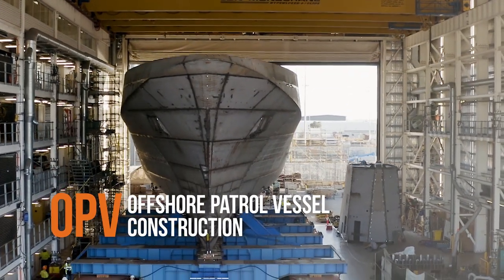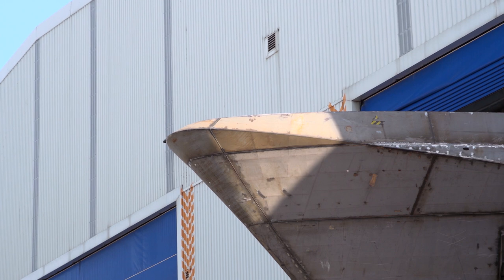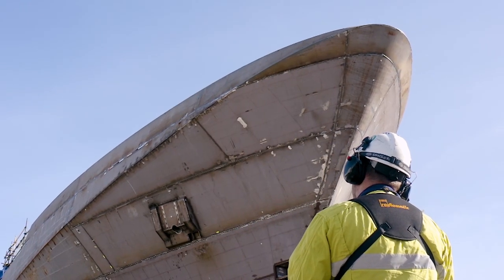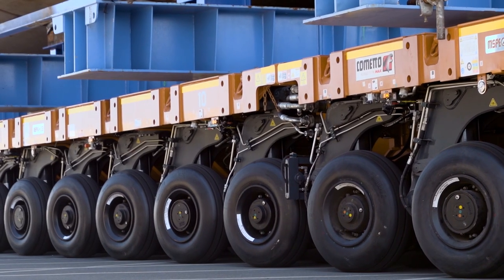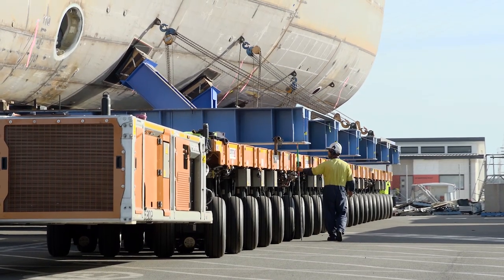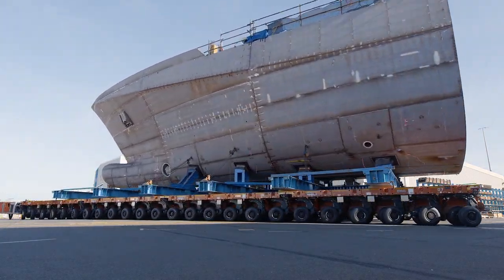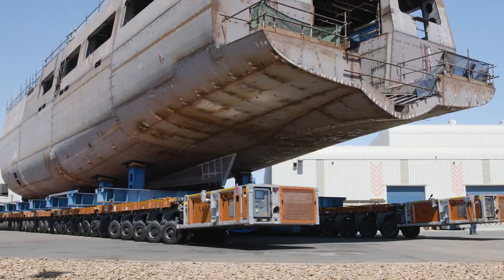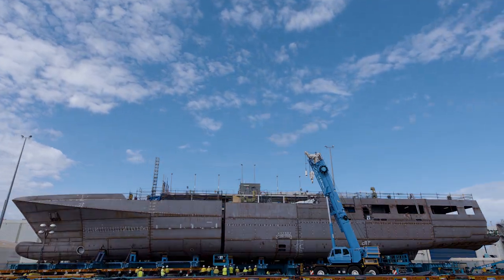Offshore Patrol Vessel (OPV) Construction, Osborne Naval Shipyard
In a further milestone for the Offshore Patrol Vessel (OPV) program, the two halves of the first of class ship, Arafura, built by Luerssen Australia and its partner ASC have been brought together and welded to form a complete hull.

In what was the largest block move in the history of the Osborne Naval Shipyard and a considerable engineering feat, Australian Naval Infrastructure’s (ANI) operations team manoeuvred the two mega-blocks together, with only millimetres between them.